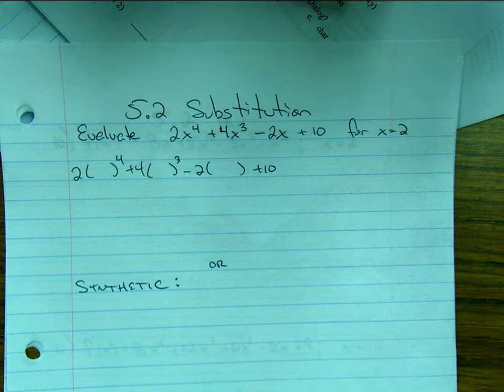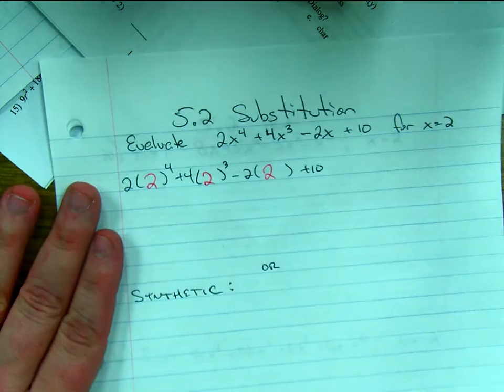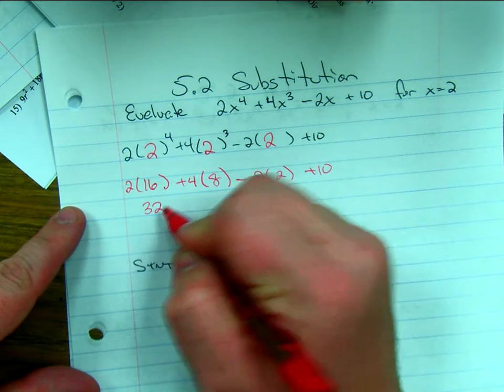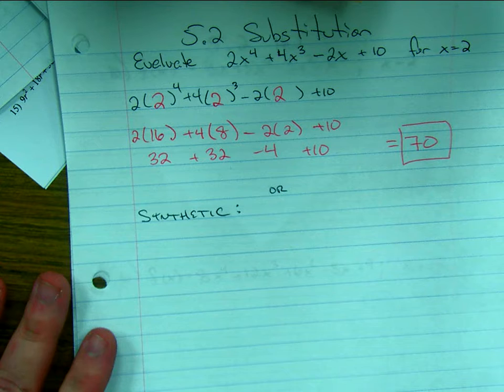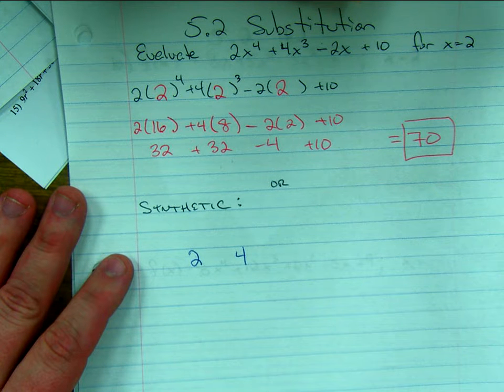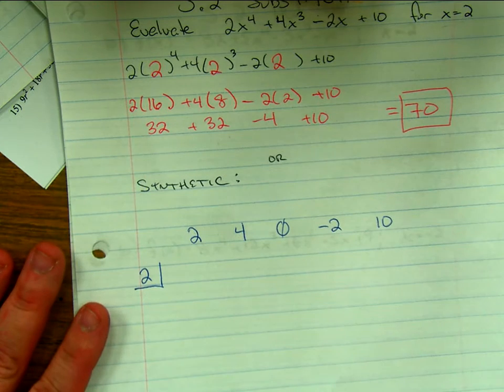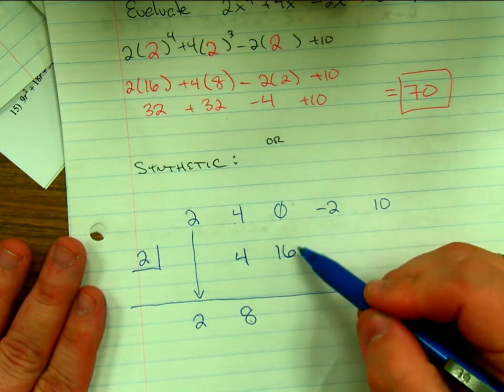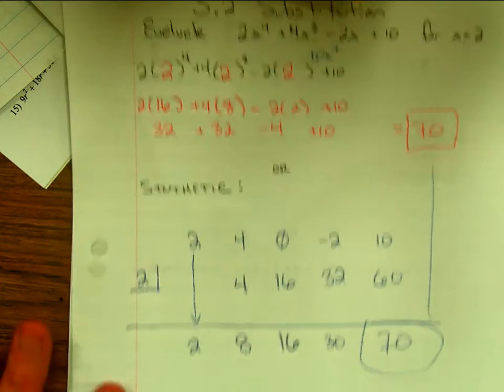5 2 Notes Substitution